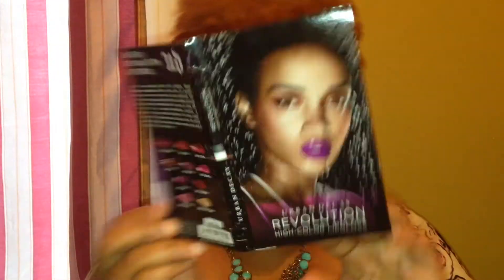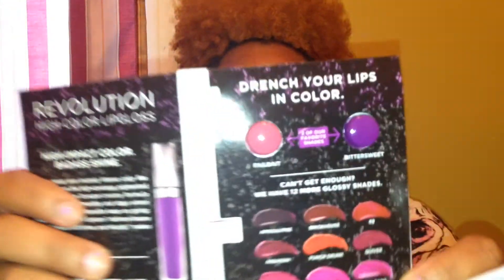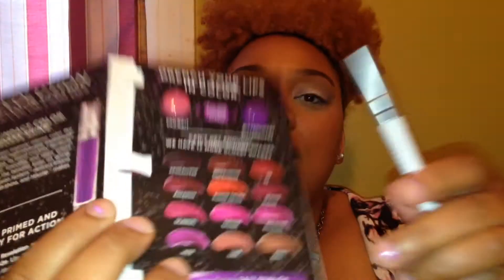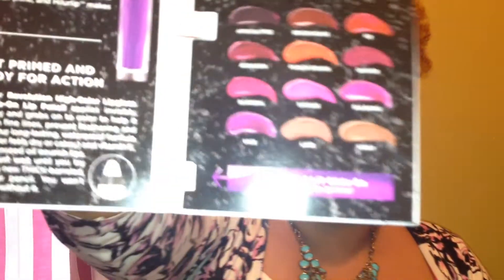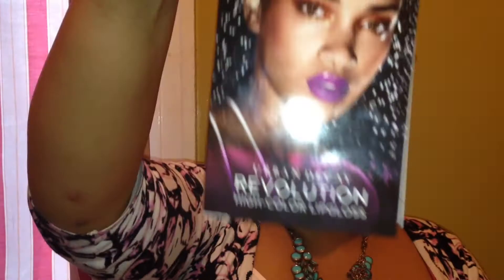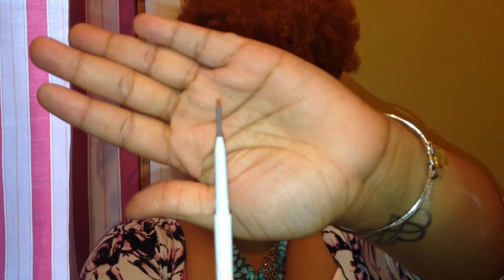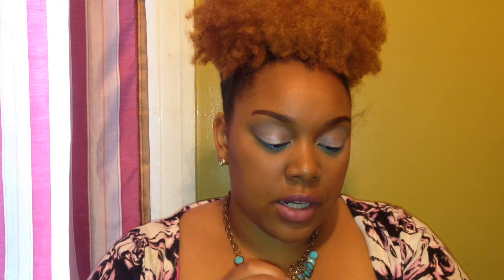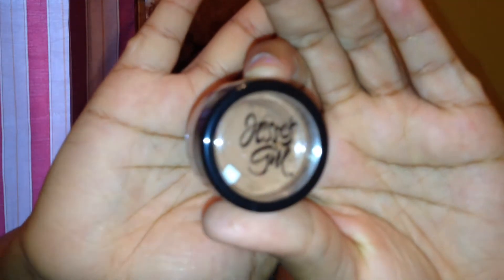Ipsy Unbagging| May 2015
💜 W A T C H  M Y  O T H E R  V I D E O S

💜 S U B S C R I B E  T O  M Y  C H A N N E L  H E R E!!!